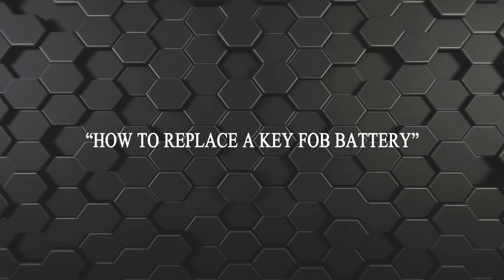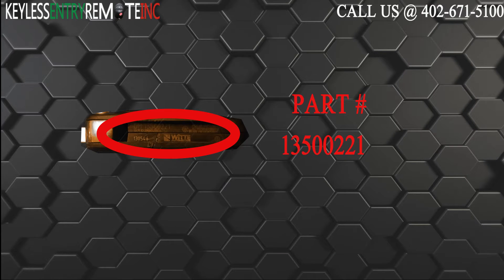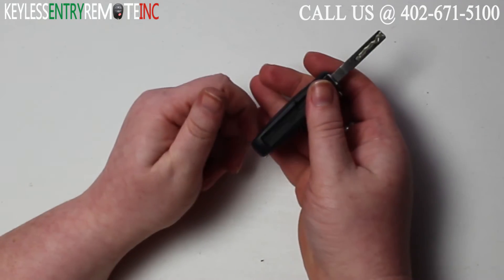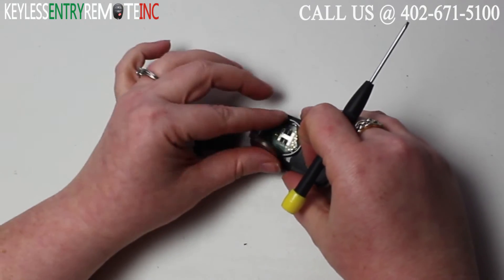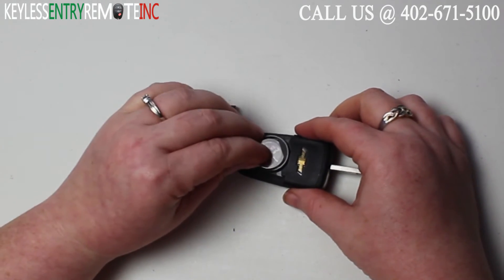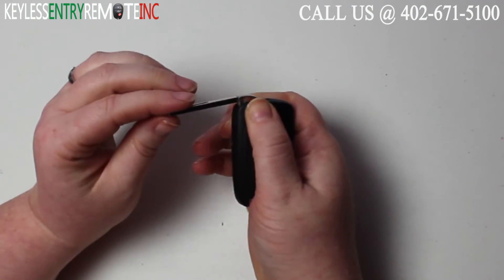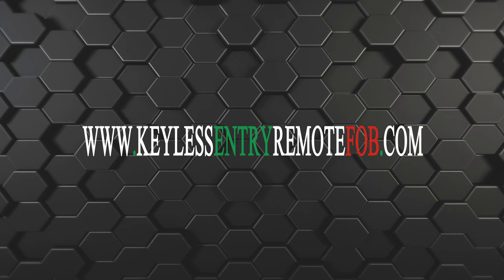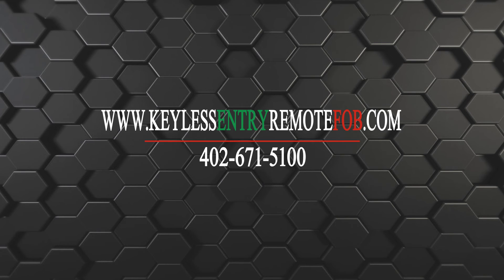How To Replace Chevrolet Sonic Key Fob Battery 2012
This video will show you How To Replace Chevrolet Sonic Key Fob Battery 2012 To Order This Remote Visit: